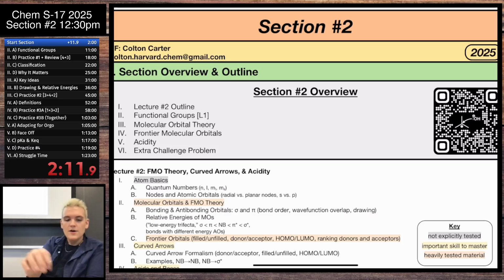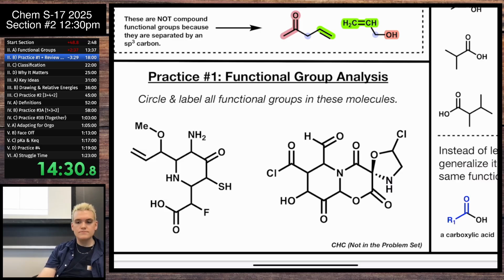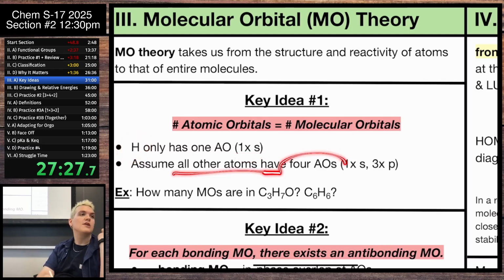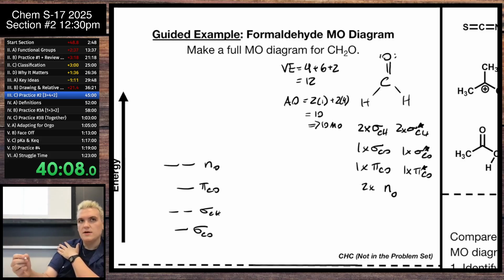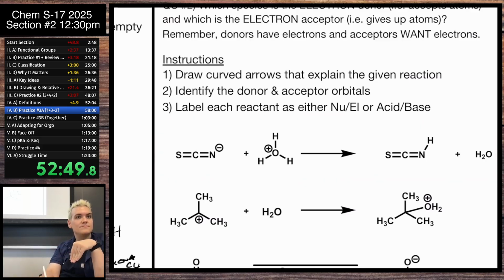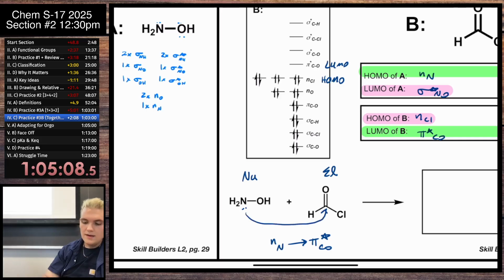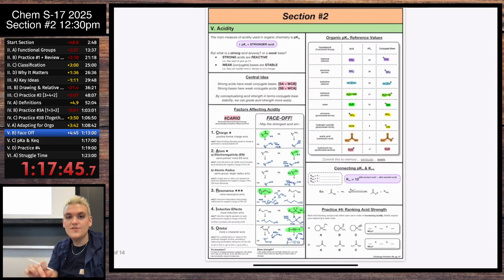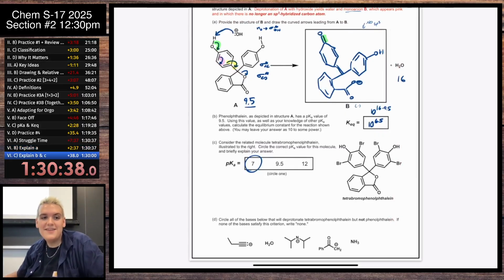2025 Section #2 [12:30pm]